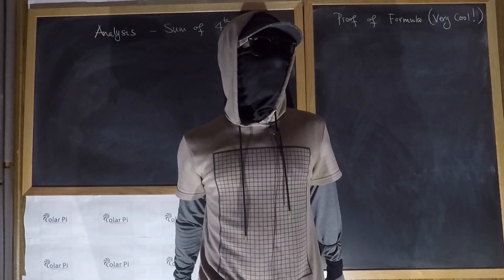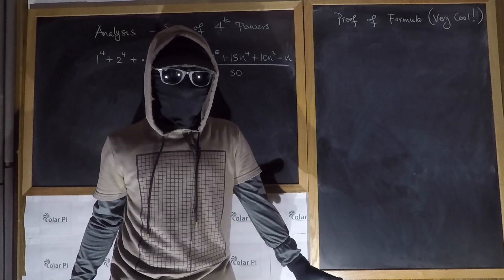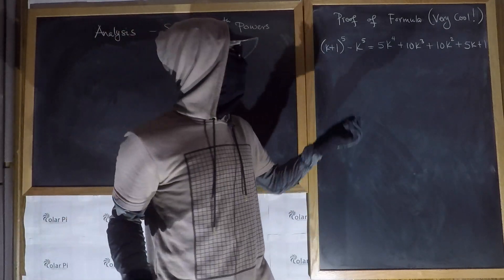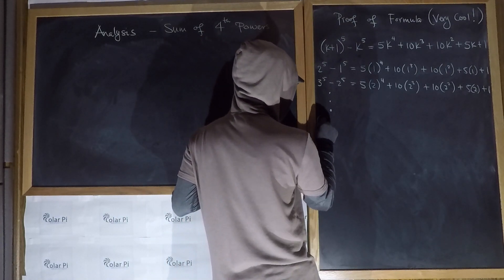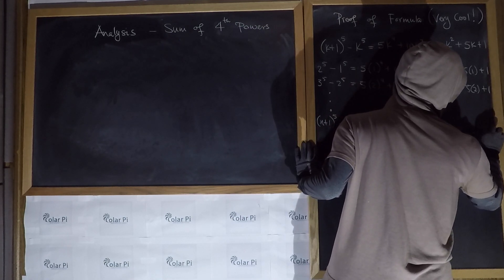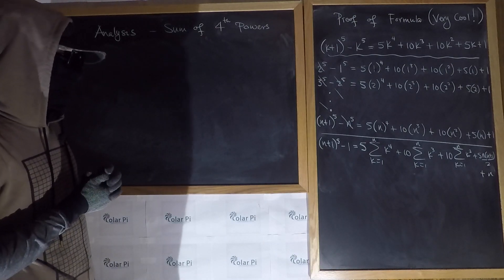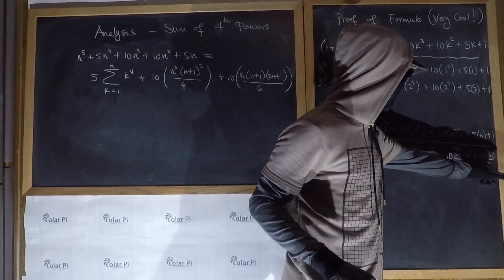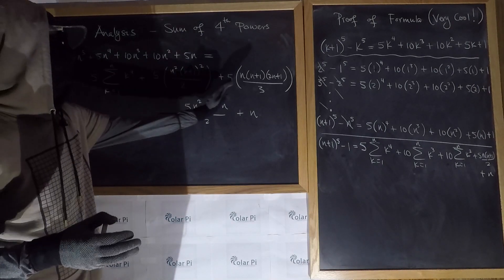Really Neat Proof of Sum of 4th Powers of the Integers Formula!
1) He is incredibly narcissistic and promotes himself shamelessly.
2) He misleads and confuses.
3) He pushes people away from Jesus Christ God, the Holy Trinity, the one and only messiah.  White Jesus does all three of the above and more -- matching the ways of Satan.

Full Integer sum formula proofs playlist including 2 ways for sum of squares, Sum of Cubes visual proof and more